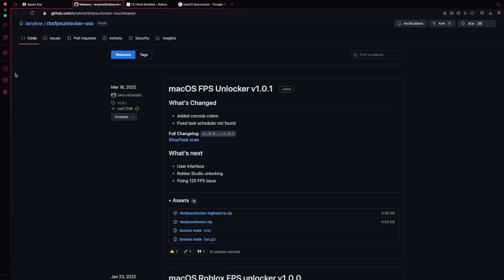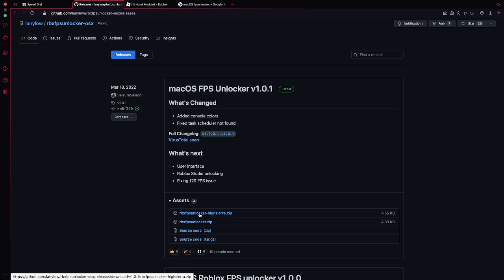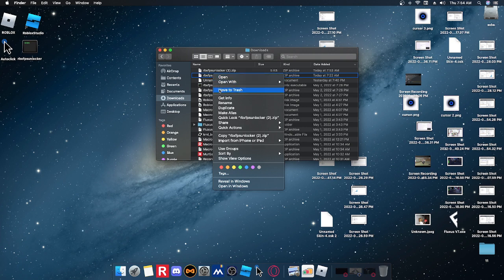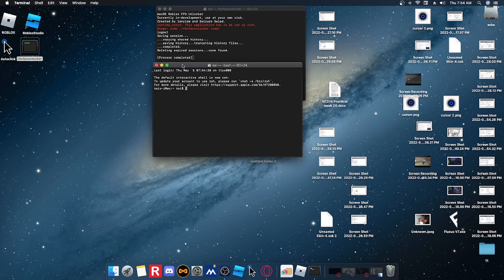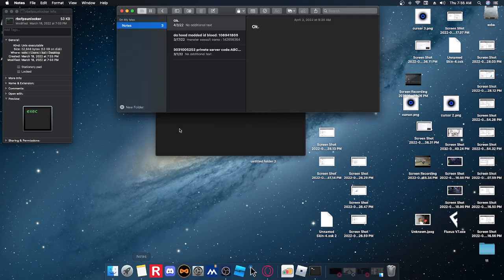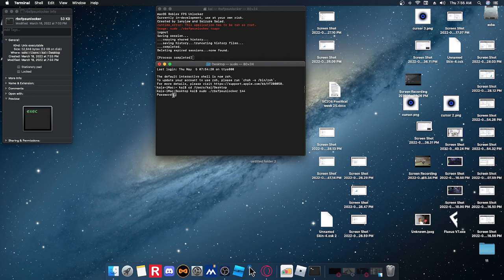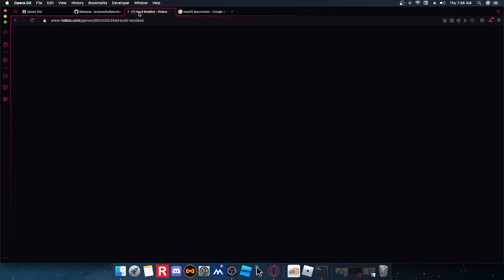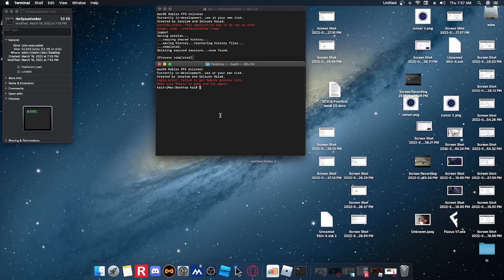Roblox fps unlocker for macOS!!!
this is the link to the fps unlocker!